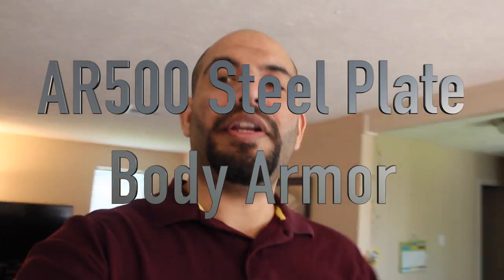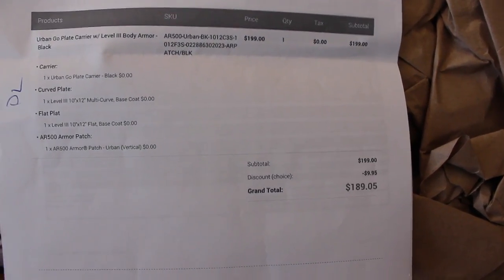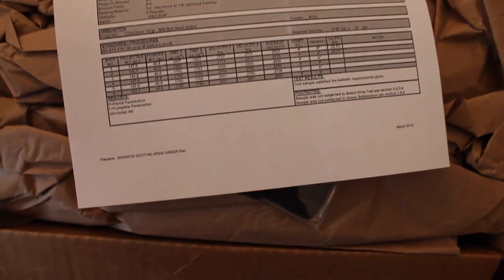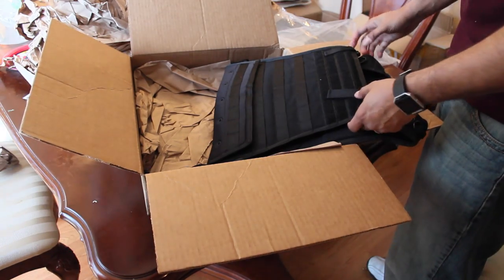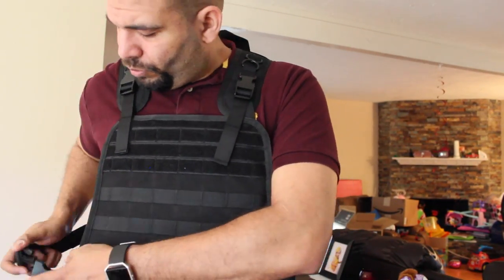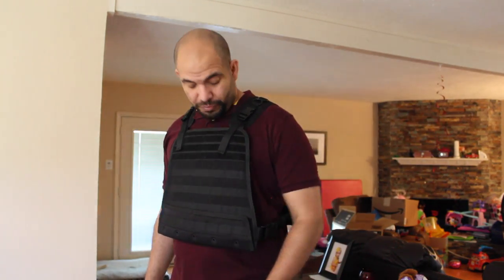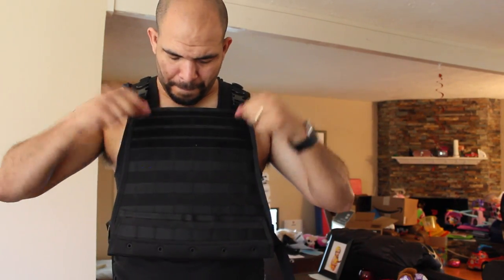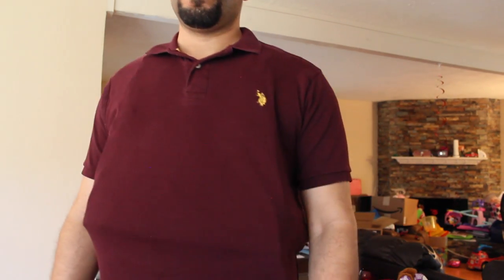I bought AR500 Body Armor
I've wanted body armor for a while, I finally decided to buy some. The condor plate carrier seems decent quality, not bad. It's fairly comfortable to wear and I could see easily being able to wear it all day providing I was standing, its pretty uncomfortable sitting in since the plates are so big and hard (lol that's what she said).